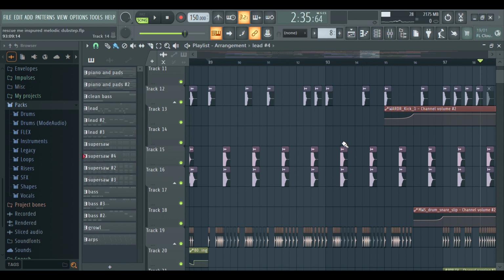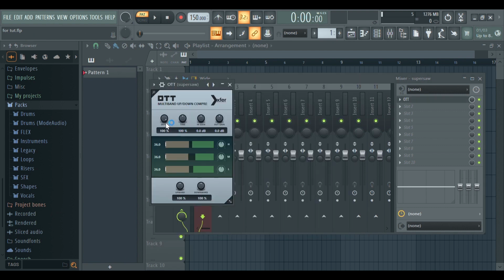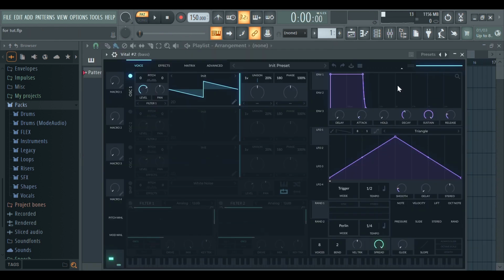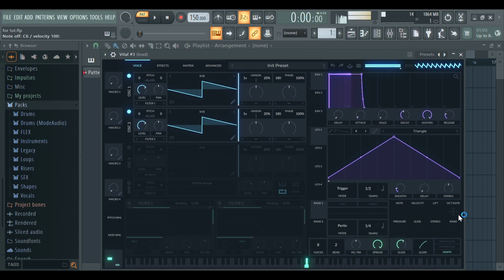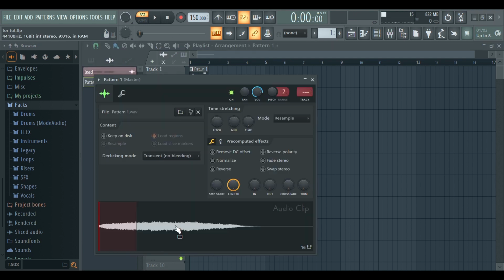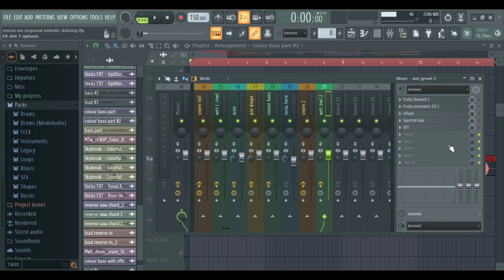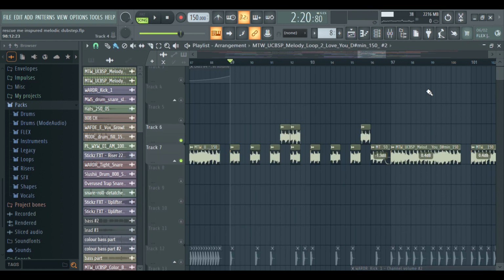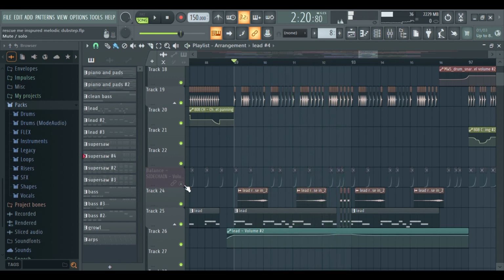Melodic Dubstep Tutorial (FL Studio)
First long video, and also the first proper tutorial that I'm speaking in! I don't have a mic, so I'm sorry about the quality, I will try get a mic soon :)

This took me a while to record and edit, so I hope you find this helpful, and if you do, maybe consider liking and subscribing, as I plan on making more tutorials and other content :0

Also, OTT. (sorry)